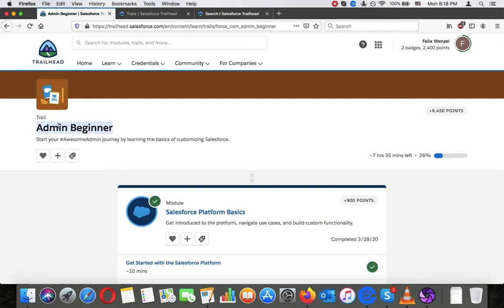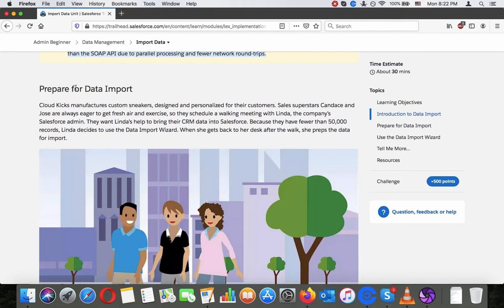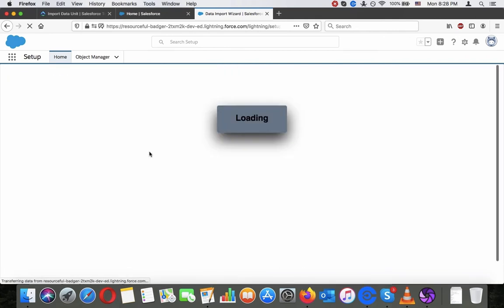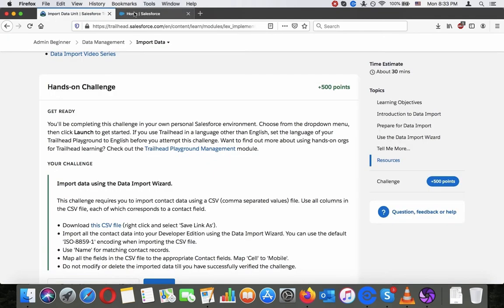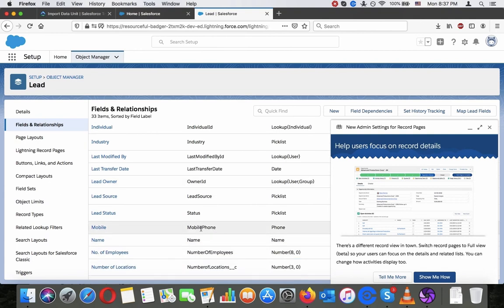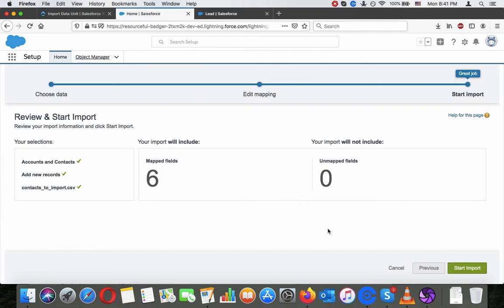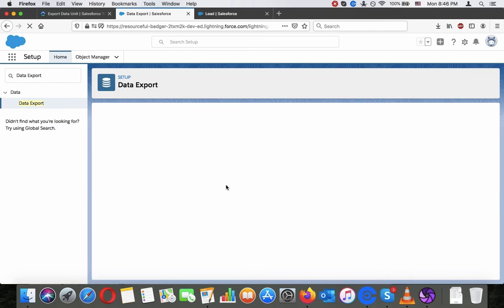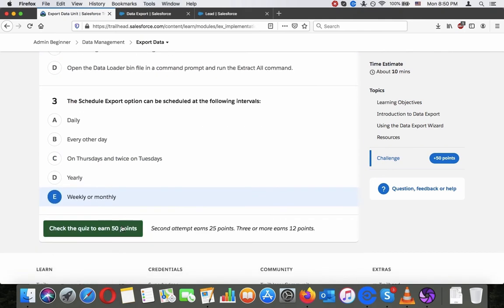Salesforce Data Management Training - Trailhead 2020 - Admin Beginner Trailmix - Study Along With Me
Learn how to import and export data in Salesforce through the Trailhead 2020 Data Management training module from the Admin Beginner Salesforce Trailmix.

**I made a mistake in the final quiz and did not get full points.**

Preview photo and background music are fully licensed.